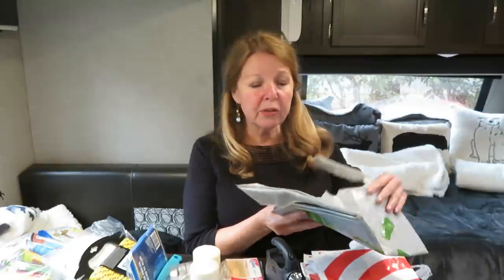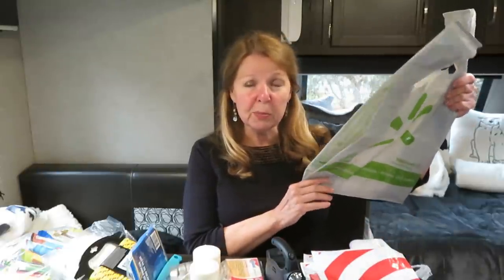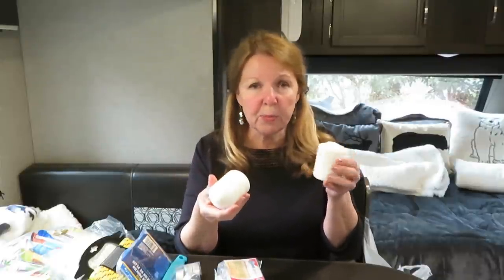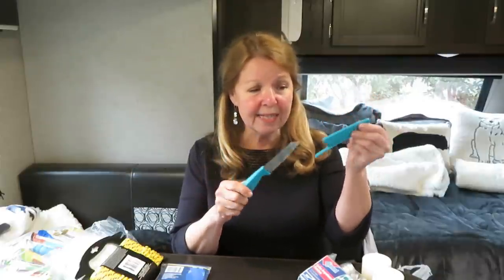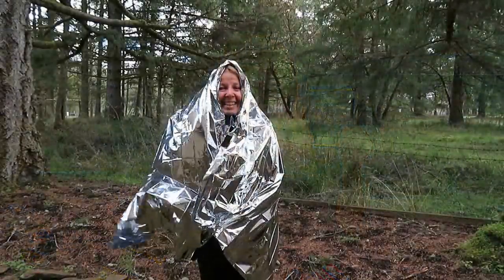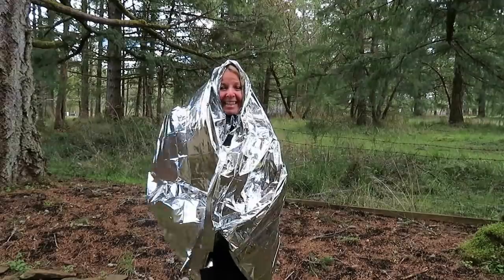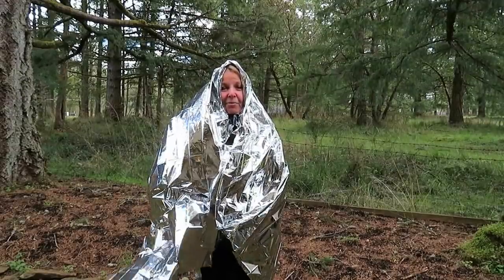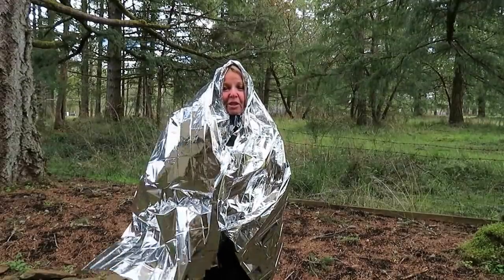DIY Cheap Easy Emergency Kit For Preppers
DIY Cheap Easy Emergency Kit For Preppers Prepping Supplies 2 in 1 First Aid Kit An EDC survival kit can help you get home or survive emergencies you encounter on a daily basis.  Here are easy directions for a DIY cheap easy emergency kit to make with everyday items.  Get organized with essential gear for a Bug Out Bag, Get Home Bag, 72 Hour Kit, and basic emergency kit for your home.  What should you include in a survival emergency kit?  Every person requires different items that are used everyday.  There are many ideas, make your DIY cheap easy everyday emergency kit fit your needs.  Take responsibility for your own well-being with emergency and survival preparation.

★☆★ RECOMMENDED RESOURCES: ★☆★
First Aid Kit
Car Escape Tool
Life Bivy
USB flashlight
Pet First Aid Kit
USB flashlight

DIY Cheap Easy Emergency Kit For Preppers Prepping Supplies 2 in 1 First Aid Kit An EDC survival kit can help you get home or survive emergencies you encounter on a daily basis.  Here are easy directions for a DIY cheap easy emergency kit to make with everyday items.